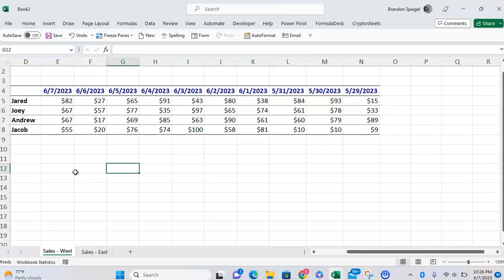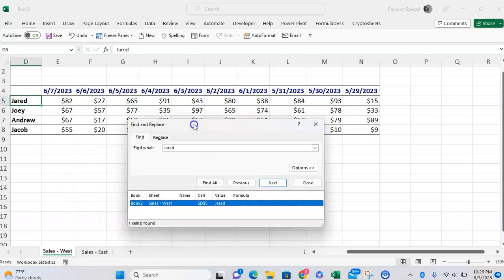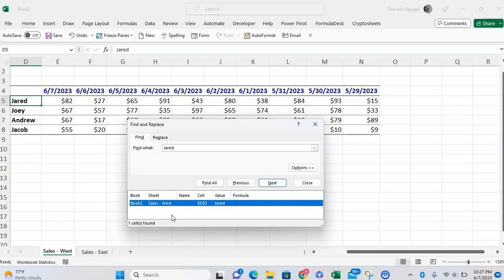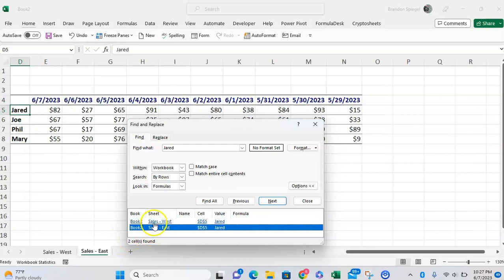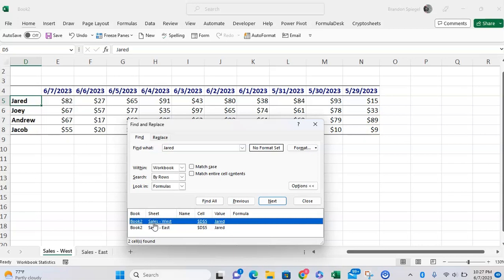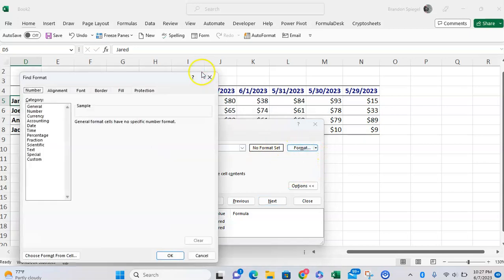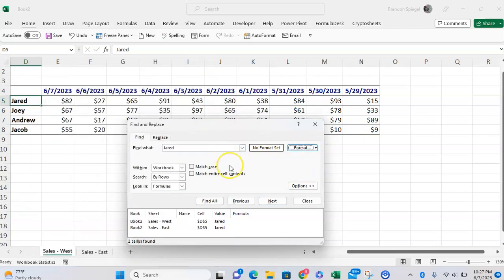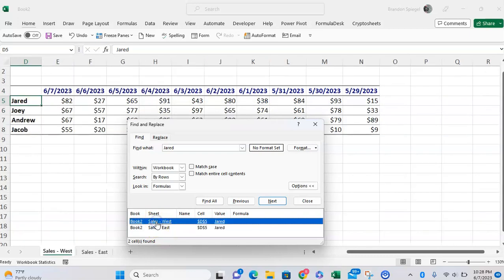How to use Find and Replace to Look Through an Entire Workbook Instead of a Single Sheet in Excel!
In this tutorial, I show you how you can use find and replace to look through an entire workbook in excel instead of a single sheet. This is awesome, if you have something that you are looking for that is spread across multiple sheets, and will make your life much easier.